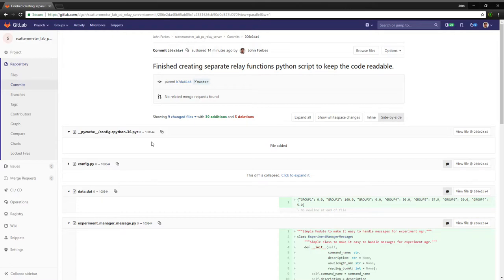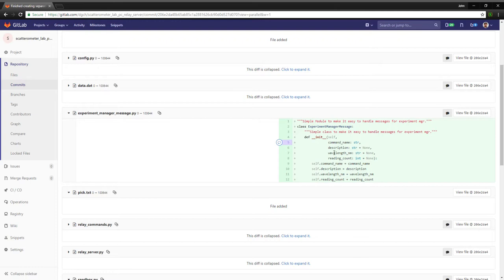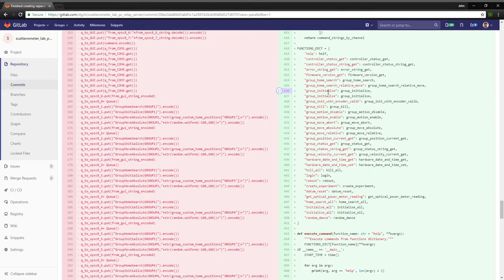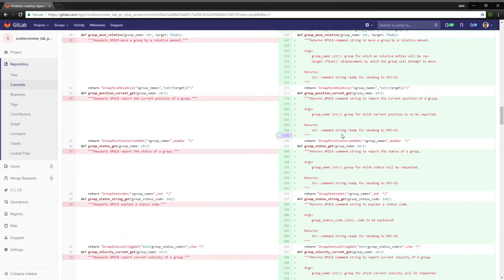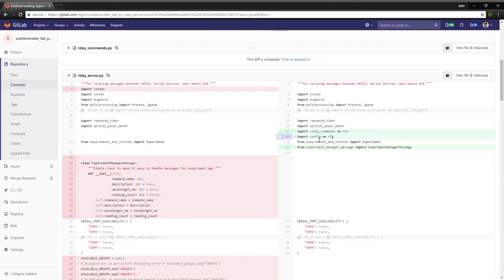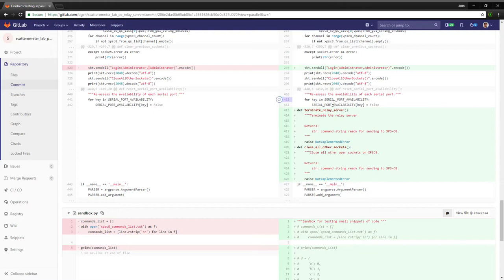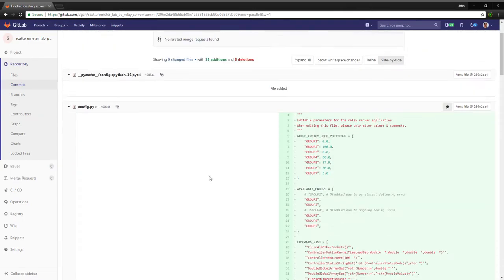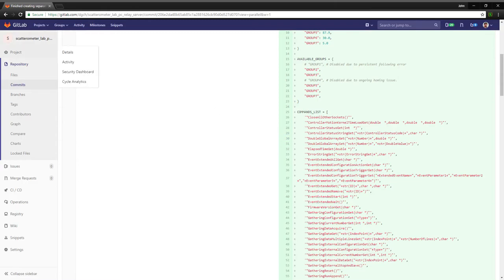UNSW SEIT Scatterometer GUI Development Update 22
Creation of relay functions and externalisation of those functions in an independent module to keep main relay server program readable.
Externalised config data from logic of program.